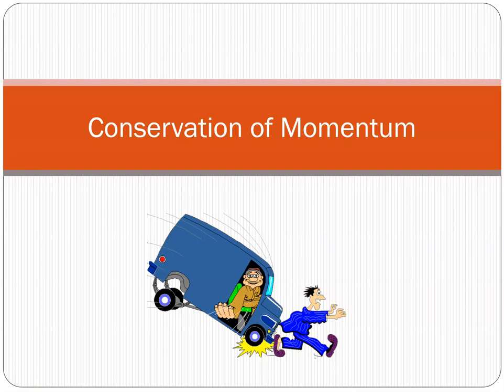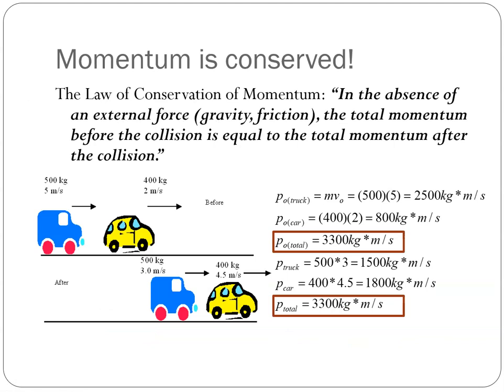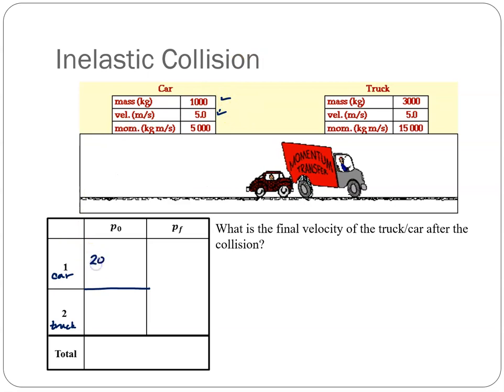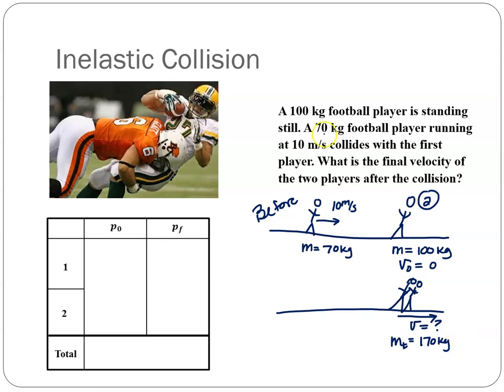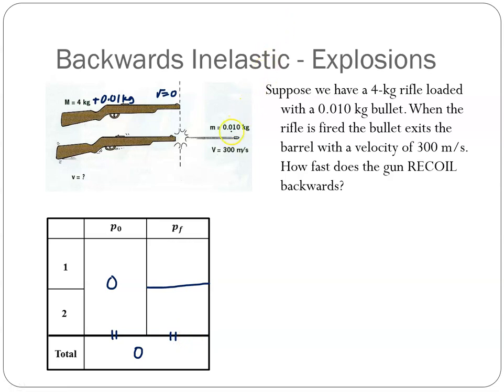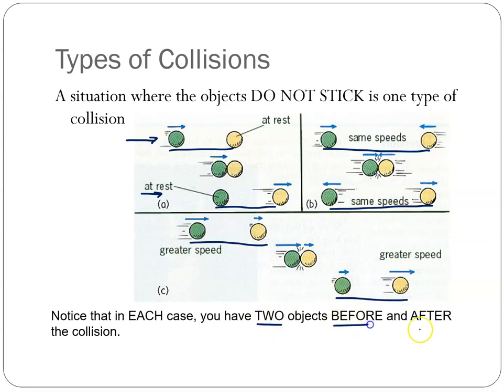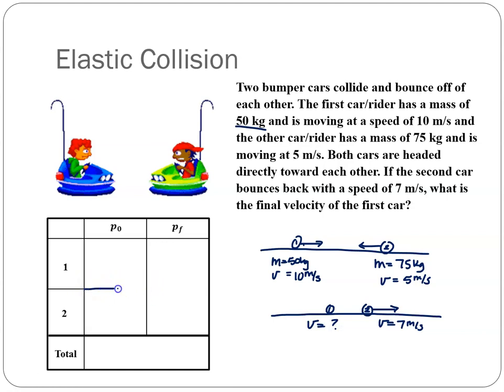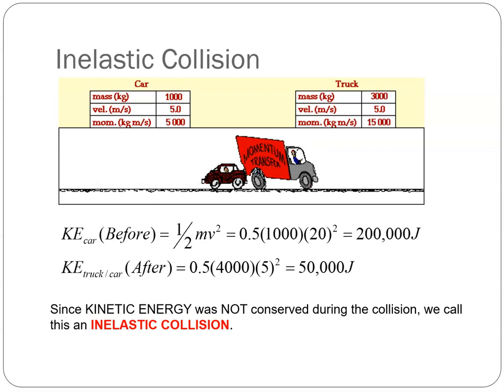Conservation of Momentum